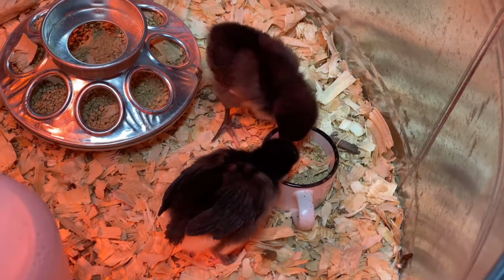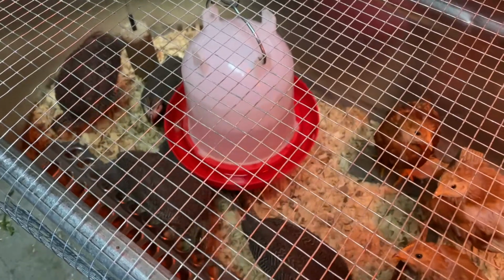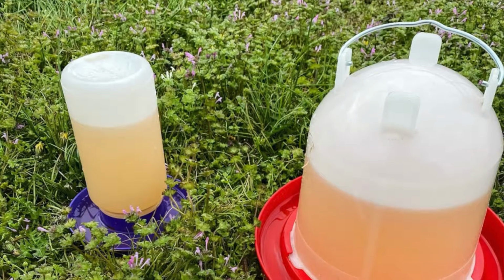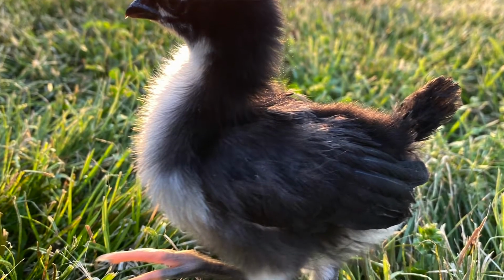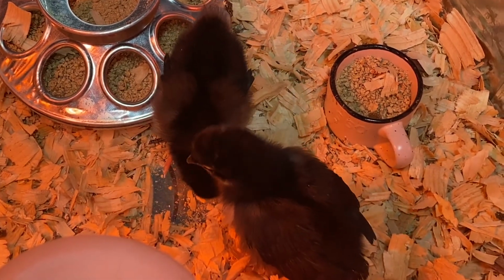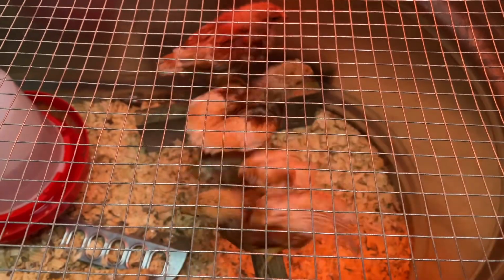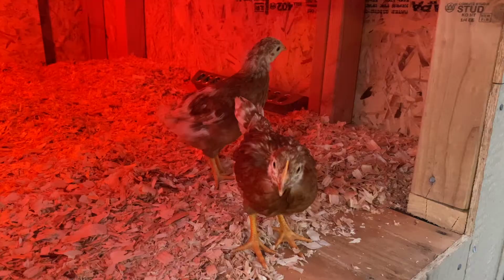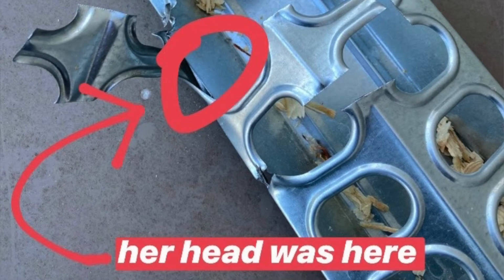Knowing THIS could save your baby chick's life...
I've done tons of research to make sure I can keep my new baby chicks and guinea fowl safe and healthy. However, I've never heard of THIS happening... that is, until it almost killed our baby guinea.

If you want to learn more about what you need to keep your baby chicks healthy, visit this blog post where I share everything you need to raise baby chicks

Hey girl! Let me guess, you know the Proverbs 31 woman was the perfect wife and mother (who always has a clean home). But did you know she was also a businesswoman, too? My name's Emily, and I'm on a mission to help you create systems for your home + business so you can have a clear mind centered on Christ. Whether you're just baking bread (hopefully sourdough) or contributing as breadwinner, I'll walk with you through managing all of your many important callings.